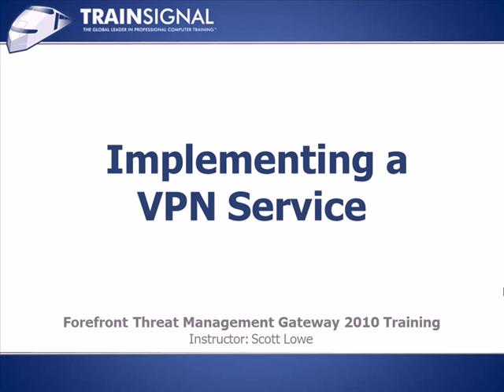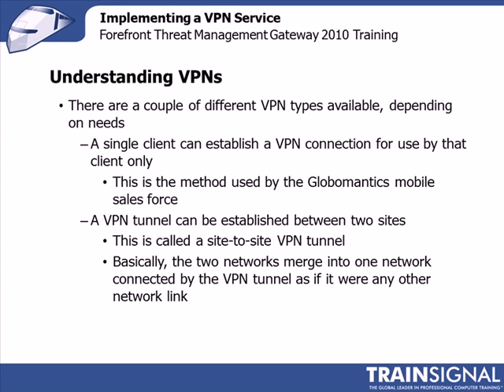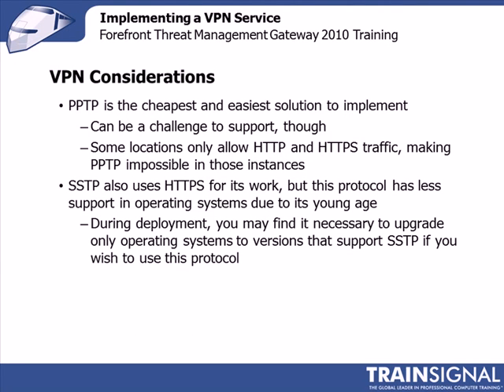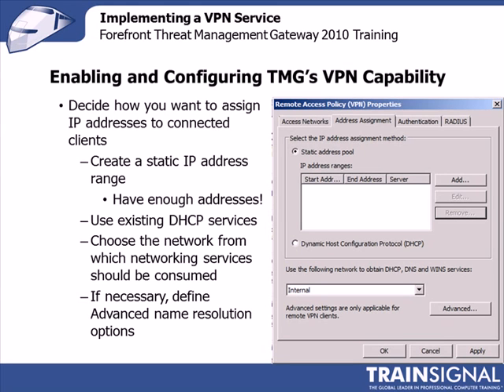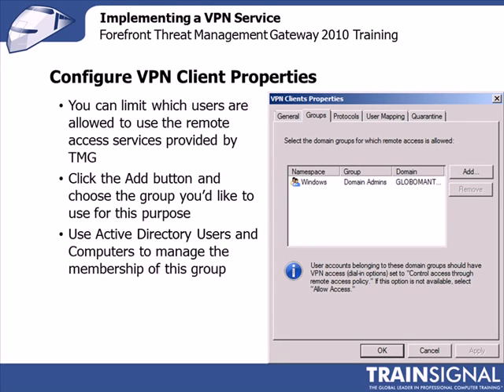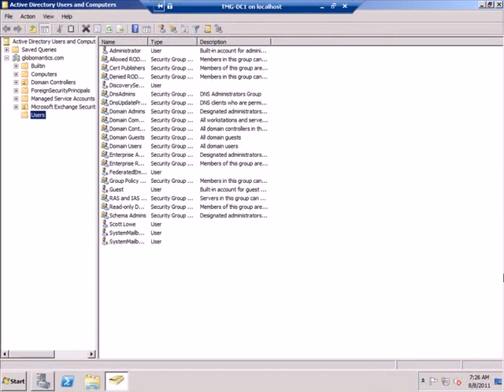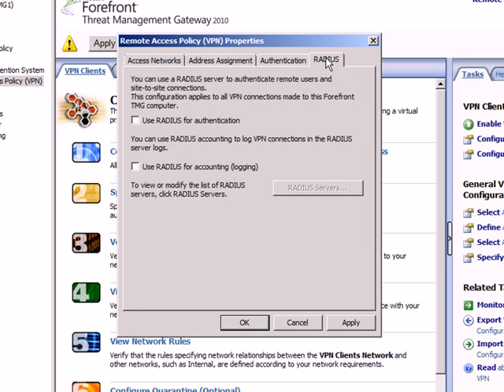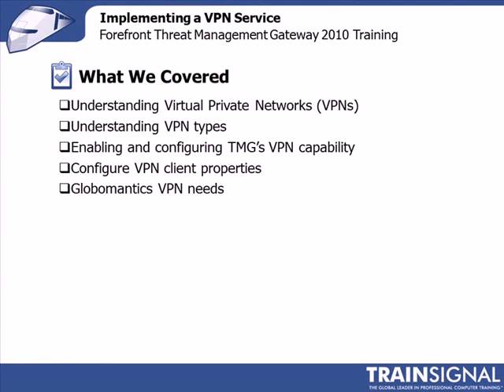20 Implementing a VPN Service